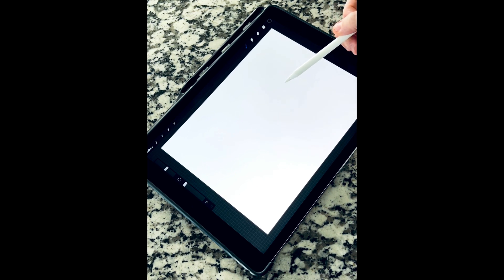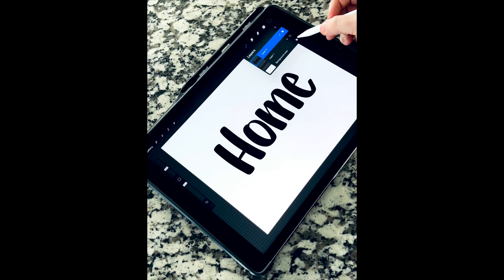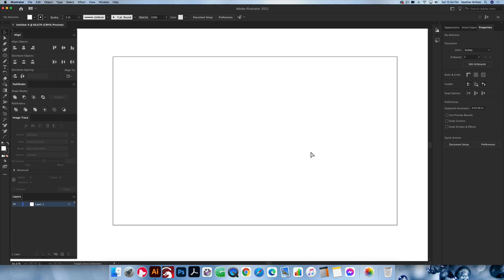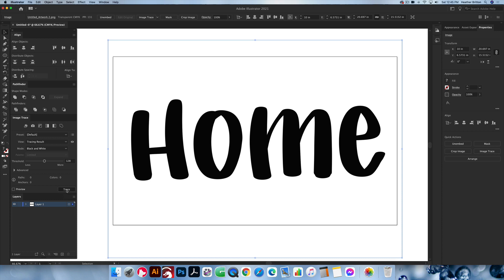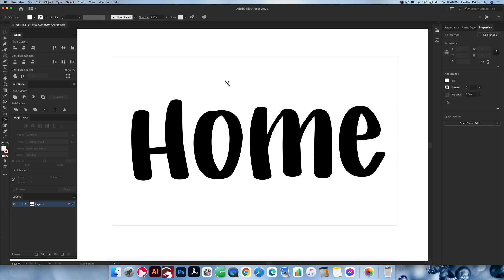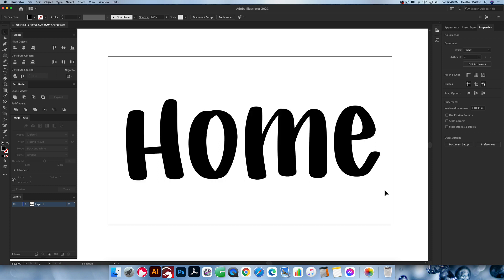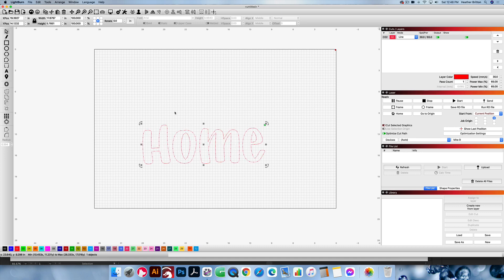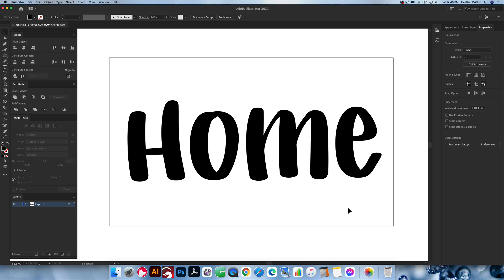Adobe Illustrator — Image Tracing Text/Shapes from Procreate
Overview of how to export Procreate artwork/text to PNG and Image Trace in Adobe Illustrator for SVG/vector creation.

LoBo Designs — Script Procreate Brush:

As always, thanks for stopping by... hope to see you soon!
Heather Lynn 💛✨